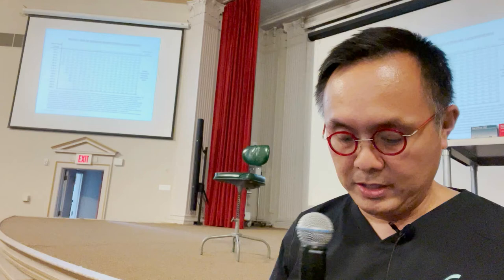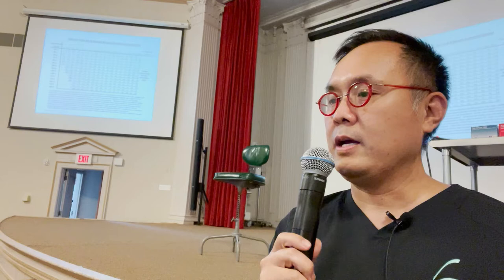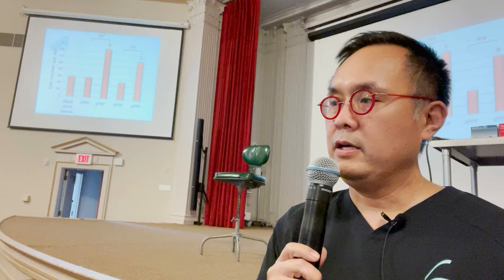Dallas Hair Transplant Surgeon Lectures on Regenerative Medicine at his 12th Annual Hair Transplant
Dallas hair transplant surgeon Dr. Sam Lam, director and founder of the Hair Transplant 360 course, lectures on “Regenerative Medicine for Hair Transplant and Hair Restoration” for his 12th Annual Hair Transplant Course 360 course held in St. Louis, Missouri, on July 23-24, 2021.